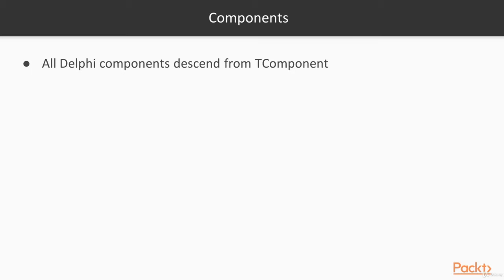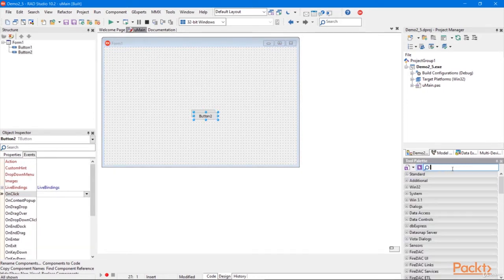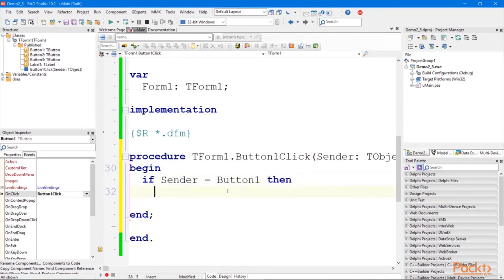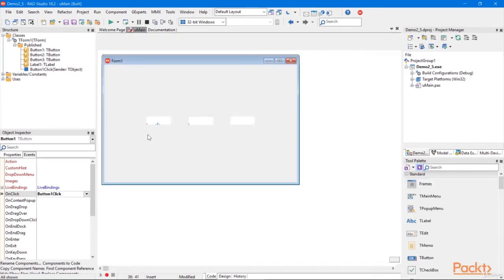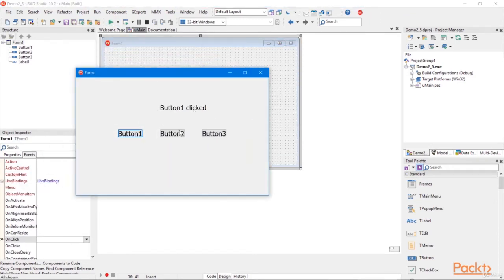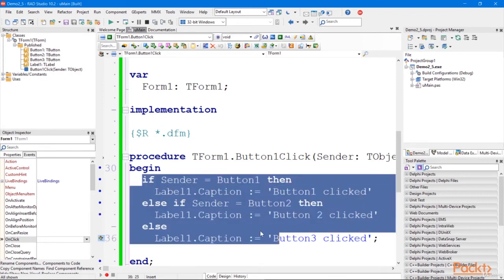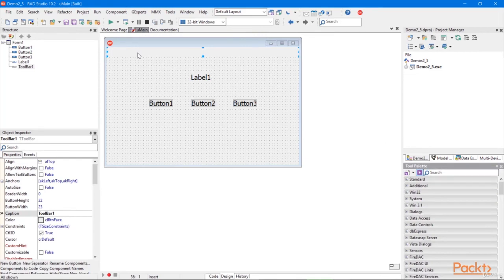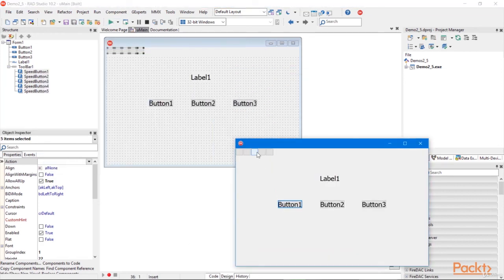3. Mastering Delphi - 11 Working with Components